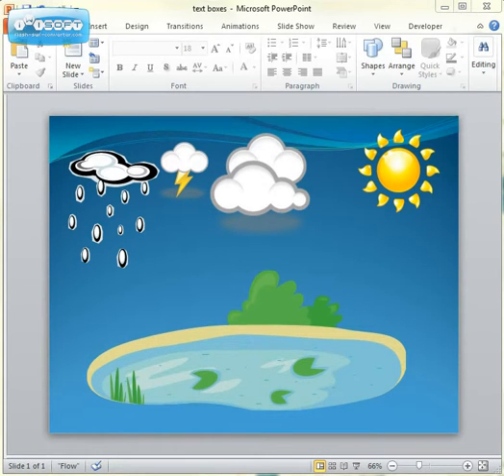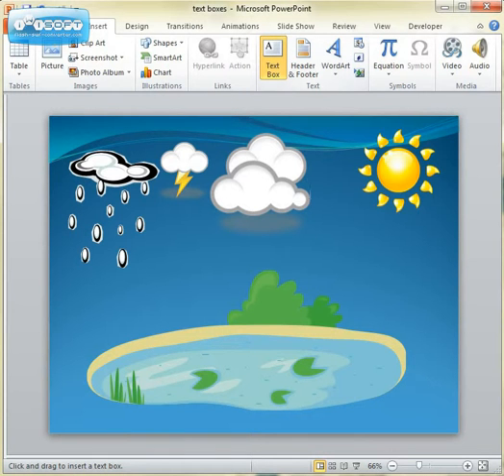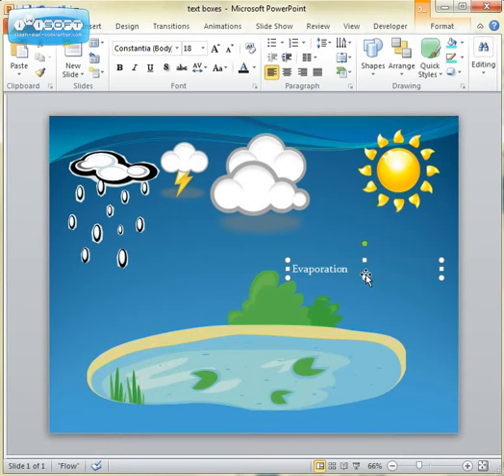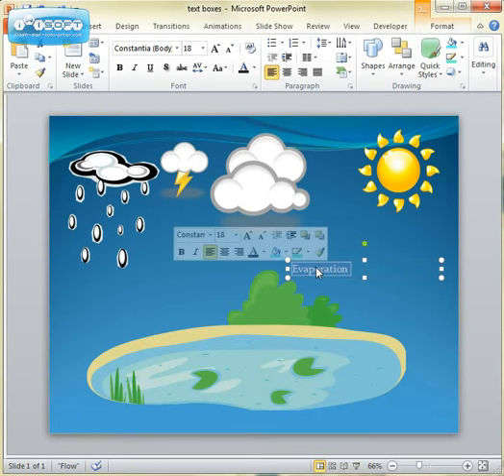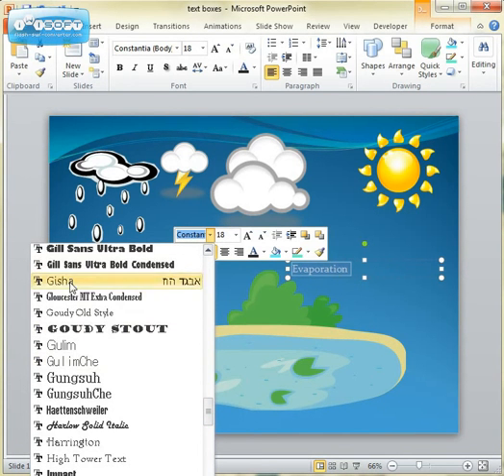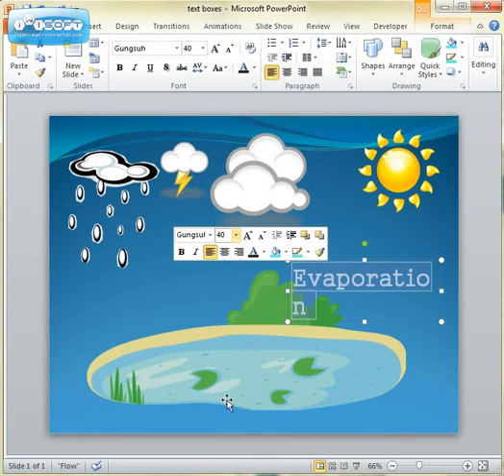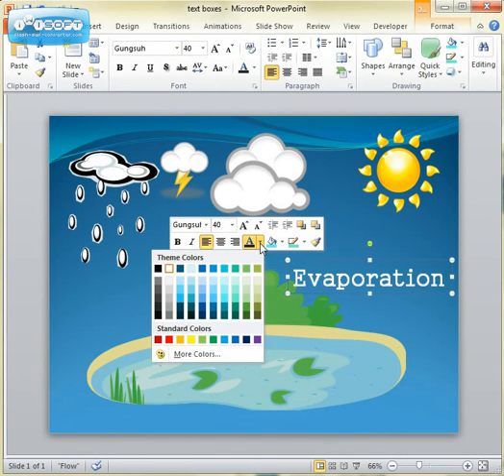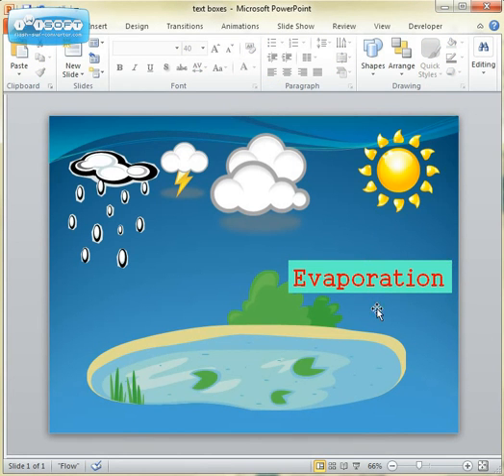Text boxes 1